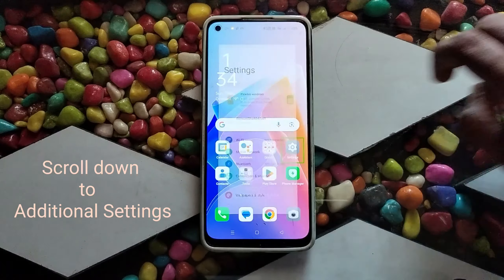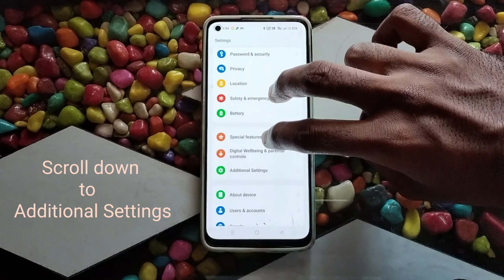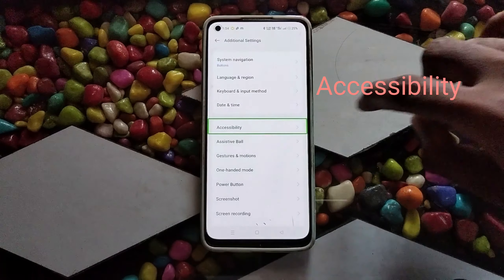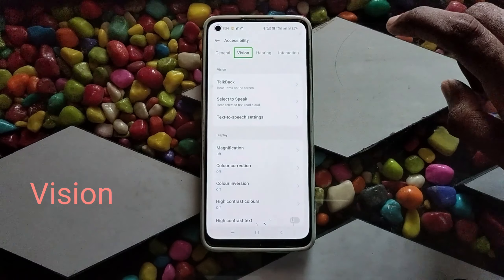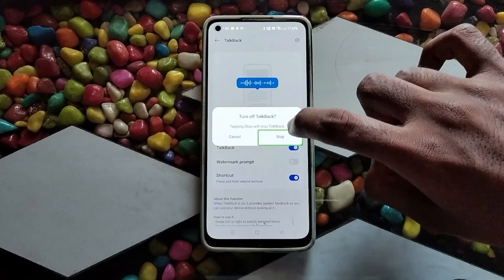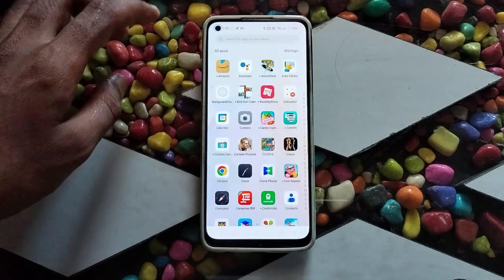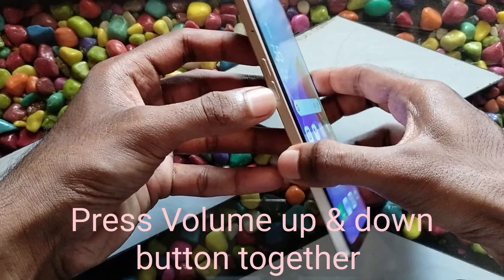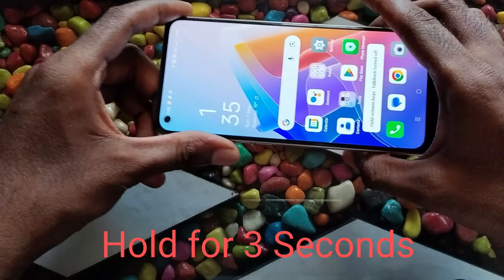How to turn on/off Talkback | Settings | TechShaikh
talkback is on press and hold volume and volume for 3 seconds to turn off | Touch Not Working

This Channel All Content Based On Education Purpose
All Channels Content Created By Own